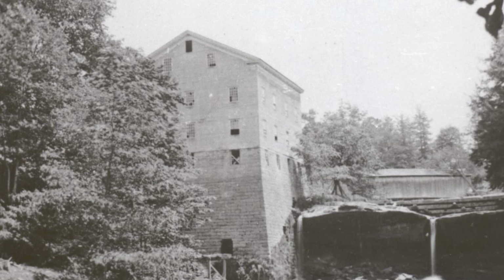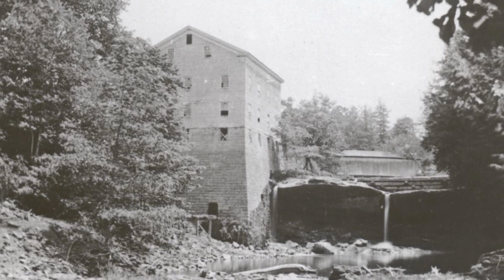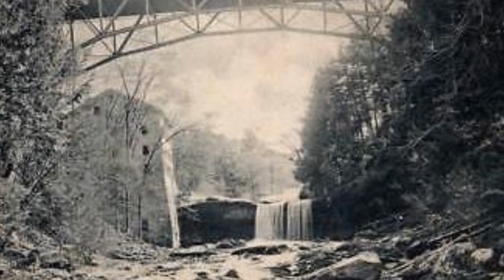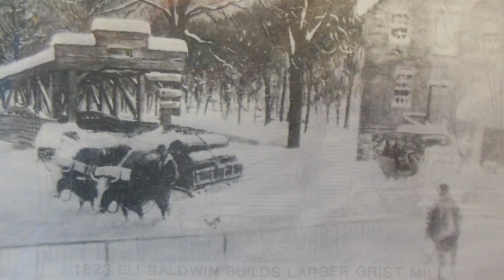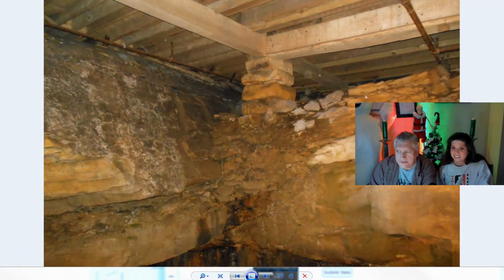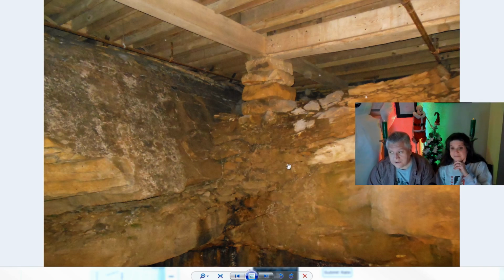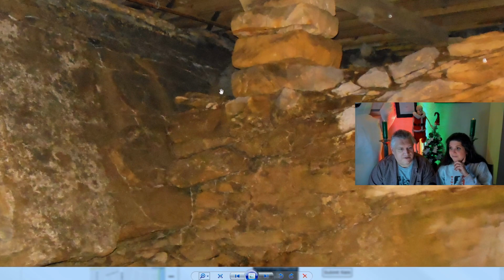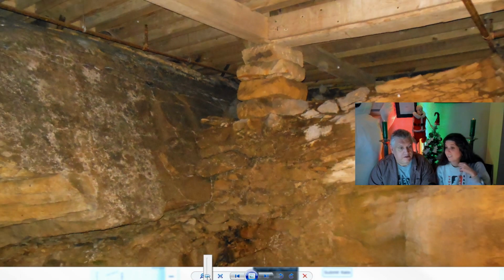Lanterman's Mill - Paranormal History Profile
In this video we will share with you our experiences during our visits to Lanterman's Mill.   We will also talk about an interesting photo that we found within the research photos that we think is pretty interesting.

One of Mahoning County’s most historic landmarks, Lanterman’s Mill was built in 1845-46 by German Lanterman and Samuel Kimberly. Restored in 1982-85 through a gift from the Ward and Florence Beecher Foundations, this community treasure represents one of the many pioneer industries developed along Mill Creek and operates today as it did in the 1800s, grinding corn, wheat, and buckwheat.

Visit Lanterman’s Mill and step into the past. Observe the pioneer ingenuity involved in the early production of meal and flour, smell the sweet aroma of freshly ground grains, and feel the rumbling vibrations of the massive stones as the various grains are ground. Browse the gift shop located in the Mill to find unique items and charming wares made by local artisans. Our stone-ground cornmeal, buckwheat, and whole wheat flour are preservative-free and can be purchased in the gift shop and at local participating stores

PANICd Paranormal History Profile - Our Haunted Travels is a series of Paranormal History Profile that we provide the history of the location, the ghost stories and folklore, the paranormal claims, our personal experiences, and why we believe the location could be haunted.   Be sure to follow along with our adventures where we feature a new location we have visited each week

Ghost Stories and Folklore are Paranormal History Profile that will cover the paranormal claims at the particular locations.   On occasion, we may deviate from a location and provide some sort of creepy pasta or urban legend video.   These videos are narrated by our mascot "Boris" to add that special creepy effect to the videos.  So sit back, listen, and enjoy.  You can see the complete catalog of Ghost Stories and Folklore Videos we have

👻 Visit our on-line database of paranormal locations throughout the United States

👻 Take a look at some of our paranormal related articles

☑️Get our first volume of "Our Haunted Travels" on Amazon

☑️ Get the First Volume of the "Our Haunted Travels" Coloring Book